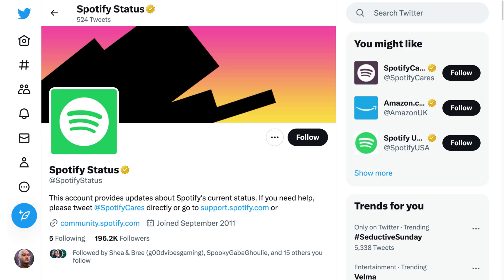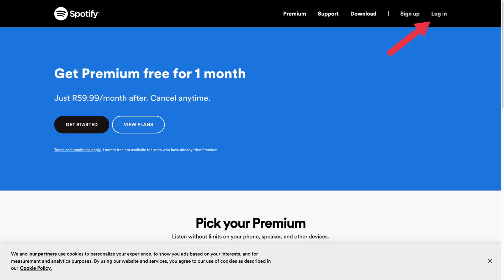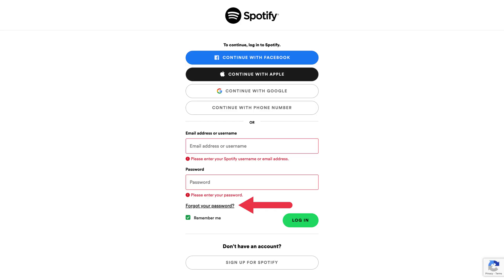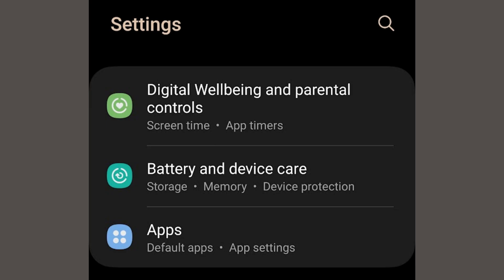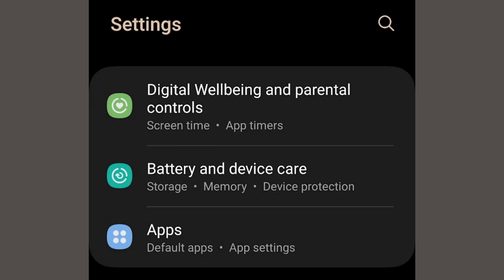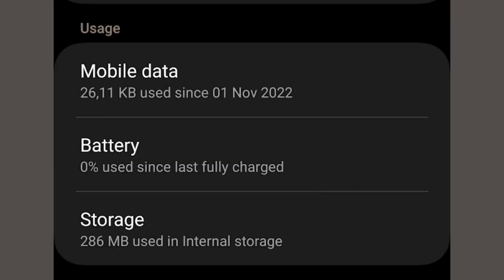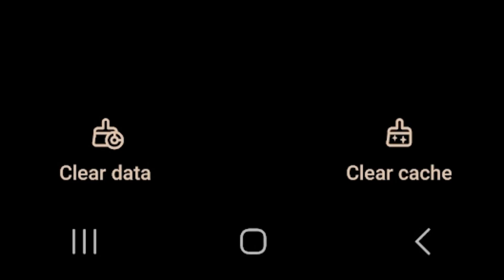Can't Log Into Spotify -TROUBLESHOOTING TIPS!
Can’t log into Spotify? Here are some tech tips so that you don’t stop believing that you can’t stop the beat, won’t stop the beat, and the music keeps playing on and on.